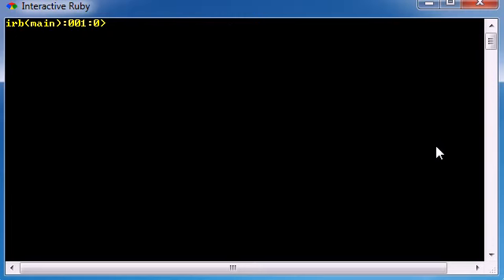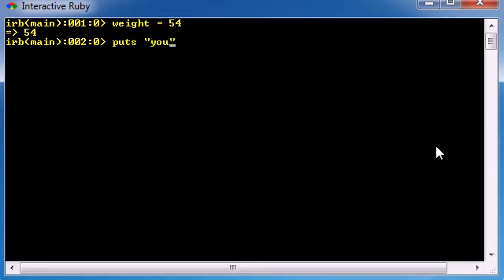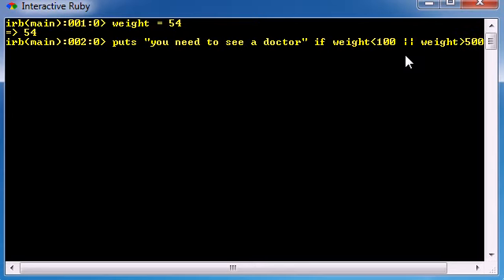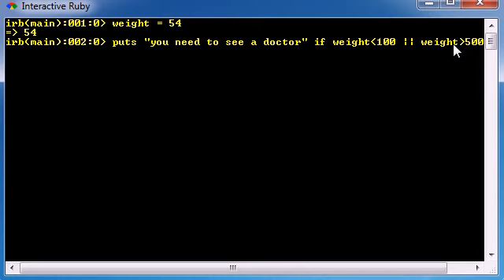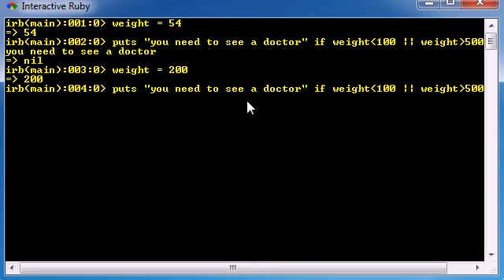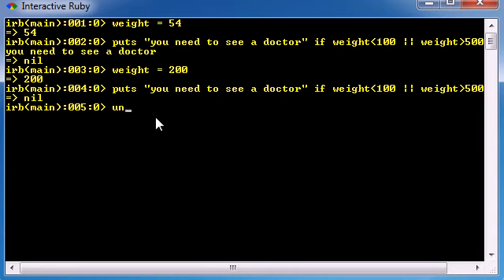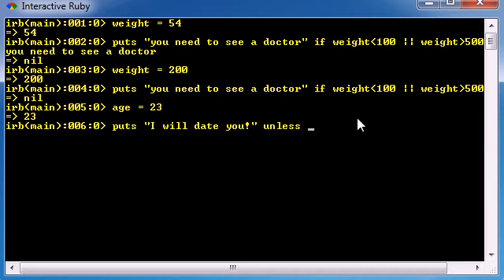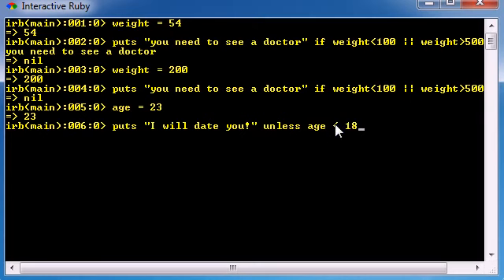Learn Ruby Programming Lesson 16 - unless in Ruby